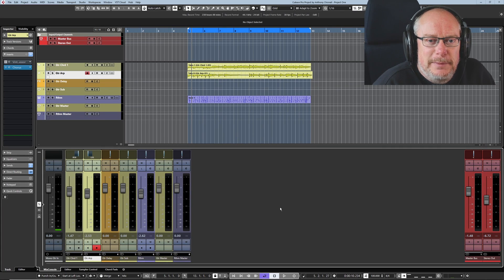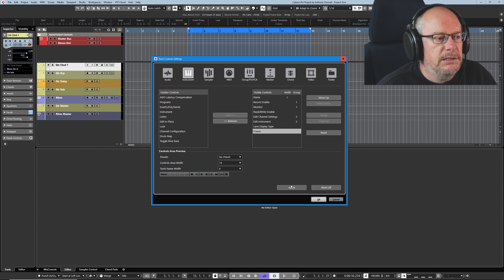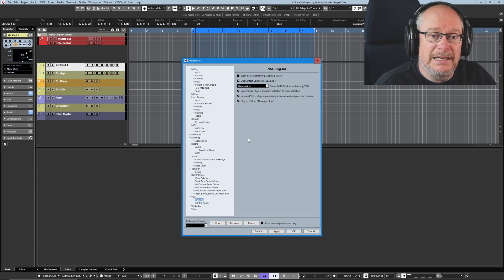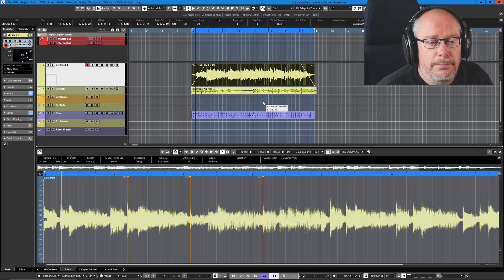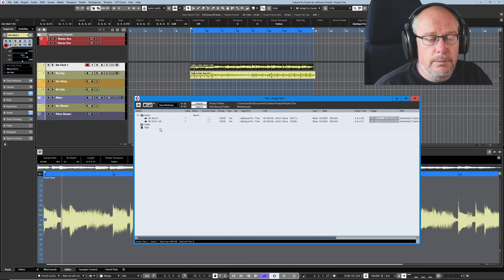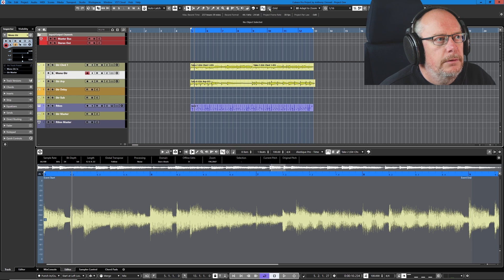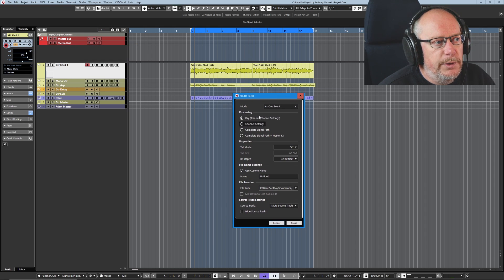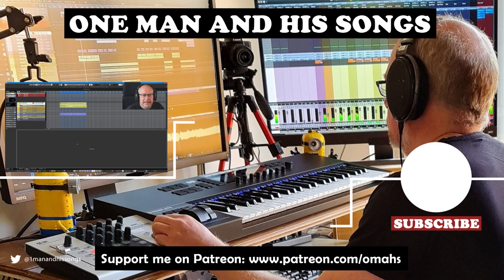Cubase Fundamentals Ep#14 - CPU Management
In this series I'll show you all the features within Cubase that I use on a day-to-day basis, in the context of composing a real piece of music. By the end of the series, we'll have not only learned how to use the program but we'll also have written a brand new tune!

My channel is these things:

1. A place to share my songs - via various 'Back on Track' video series - in which you'll see each song idea evolve step-by-step, with me (hopefully!) improving my song-writing skills as we go.
2. An outlet for me to discuss all things musical - including technical break-downs of software and tools that I use, as well as more wide-ranging discussions of topics that interest me.